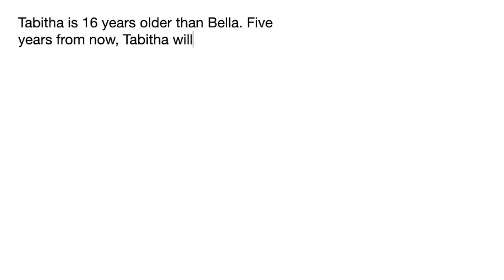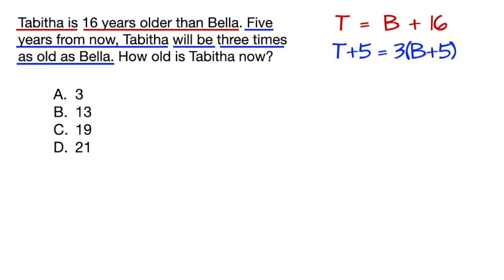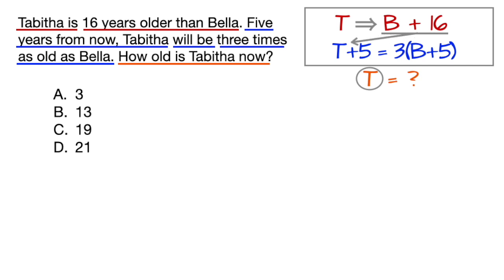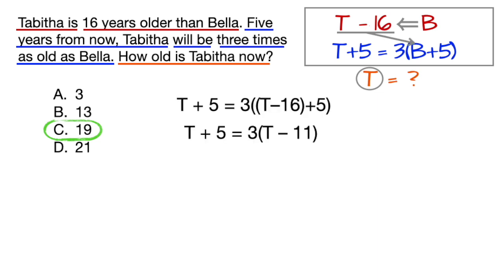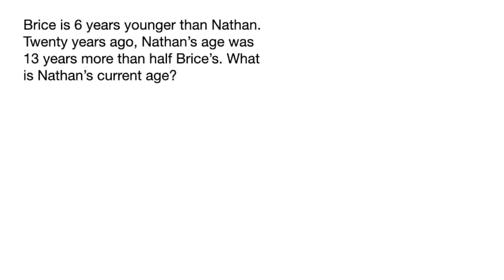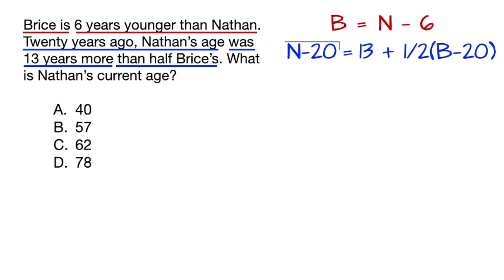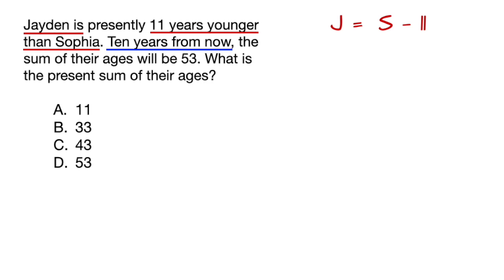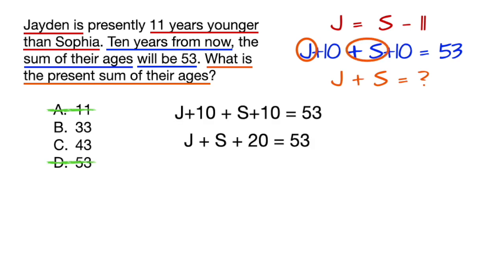Easiest Way To Solve Age Word Problems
Easiest way to quickly and effortlessly develop equations for and solve those confusing age word problems as typically seen on DAT, GRE, and GMAT.